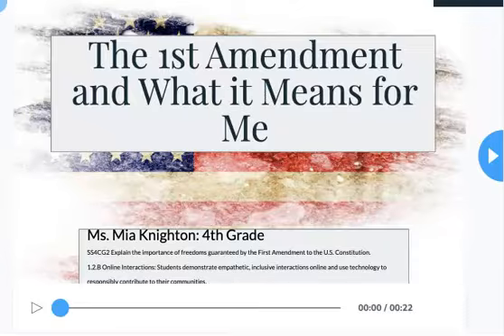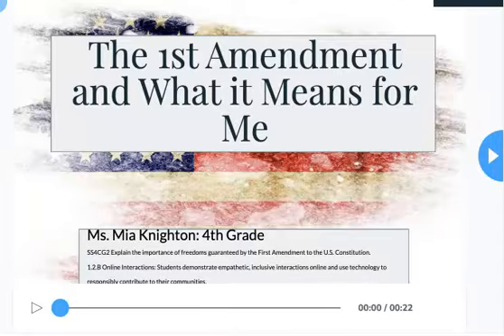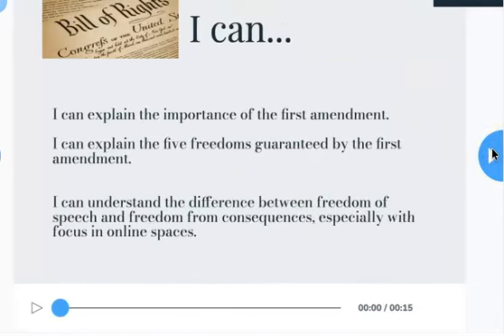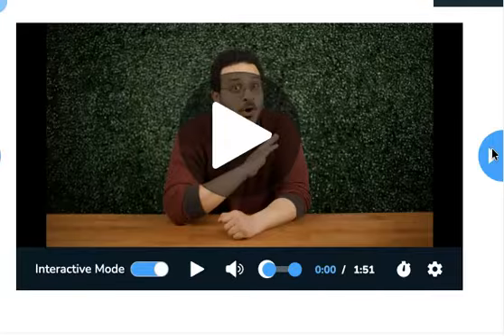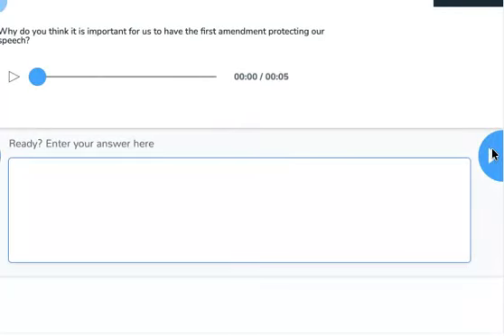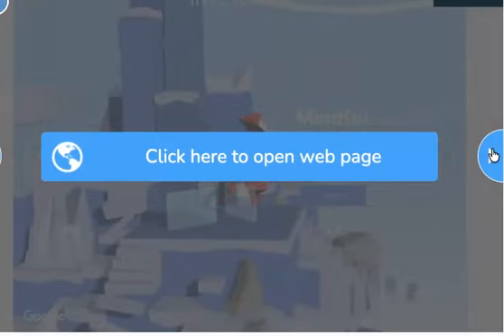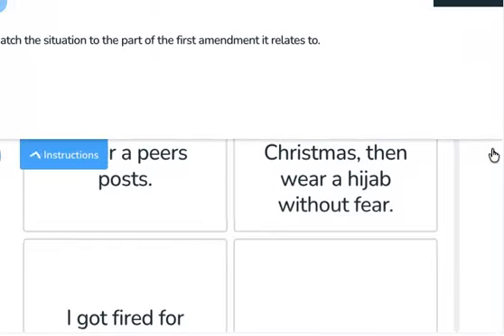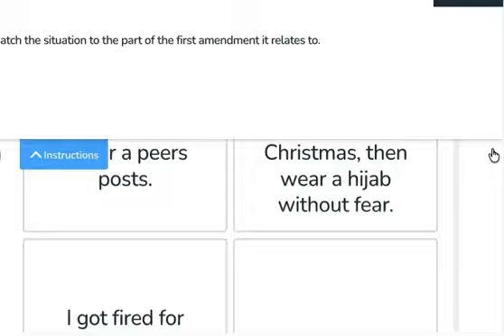Interactive presentations: Nearpod